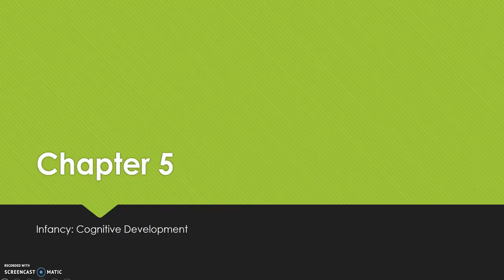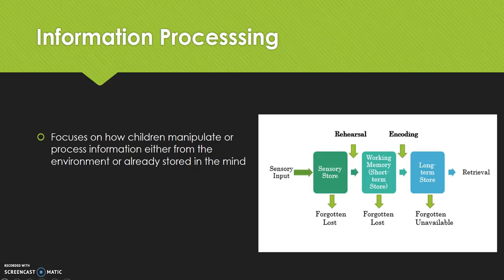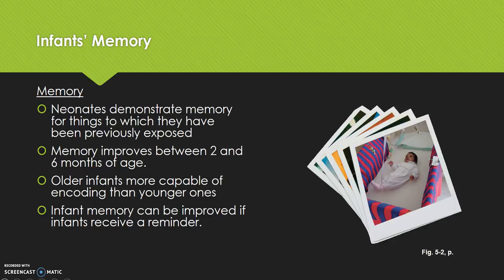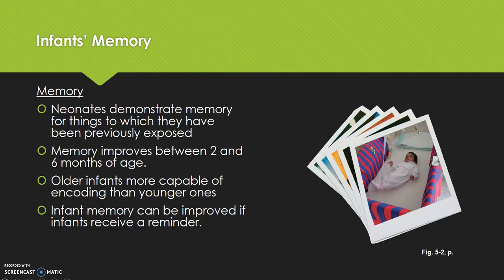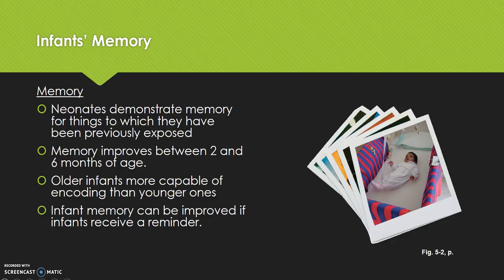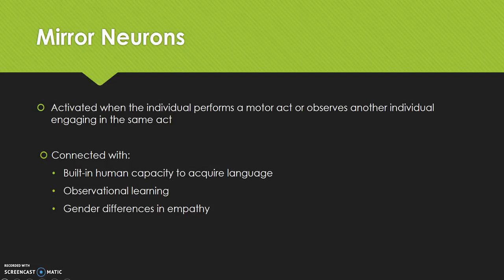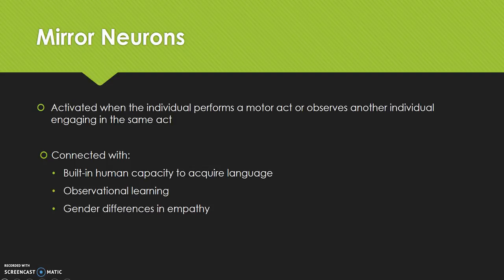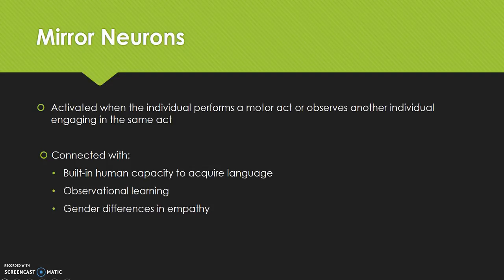DEVPSY211 Chapter 5 Part 2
DEVPSY211 Chapter 5 Part 2 : Information Processing